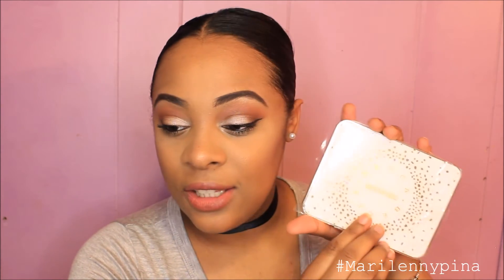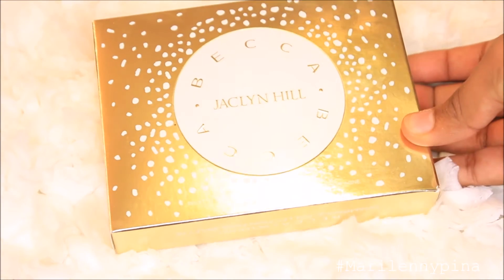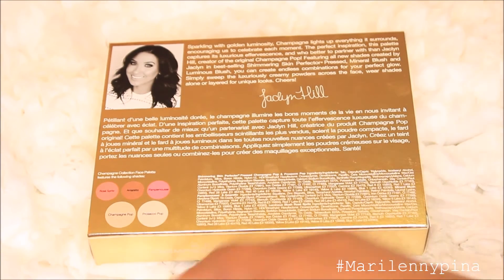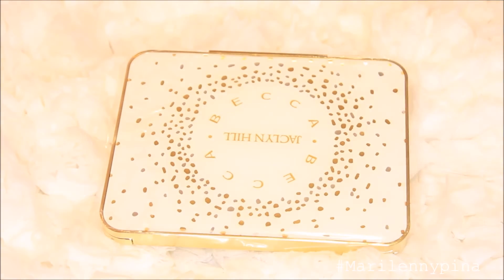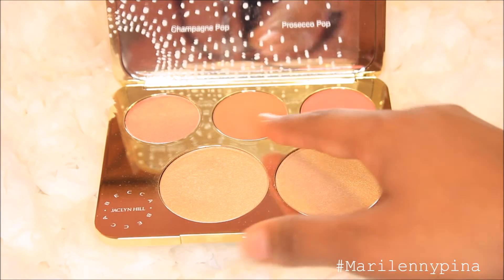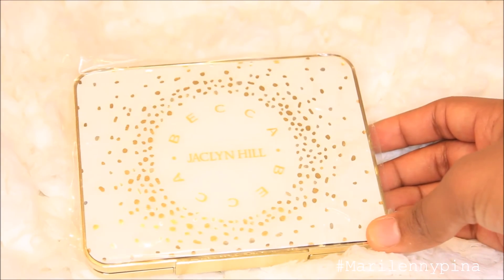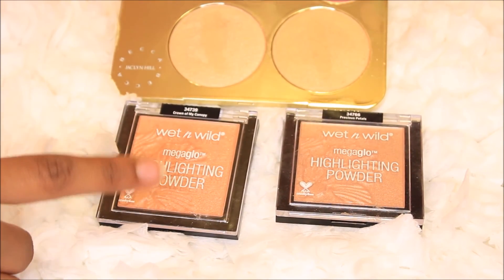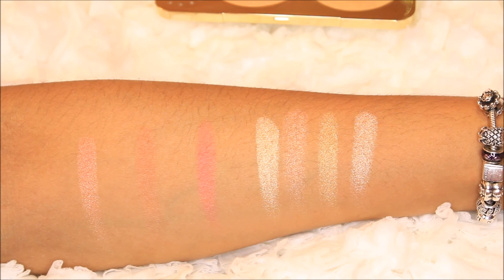NEW!! Becca x Jaclyn Hill Champagne Collection Palette First Impressions + Swatches/Dupes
S N A P C H A T: Marilennypina

✿PRODUCTS MENTIONED: *SOON